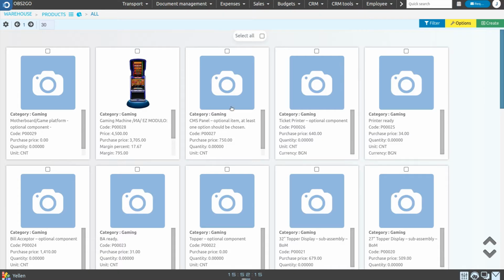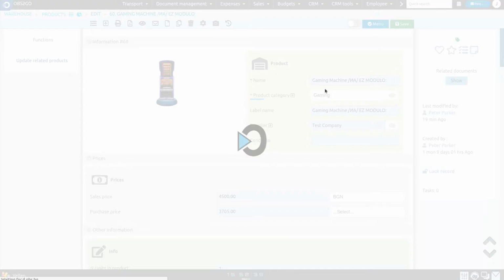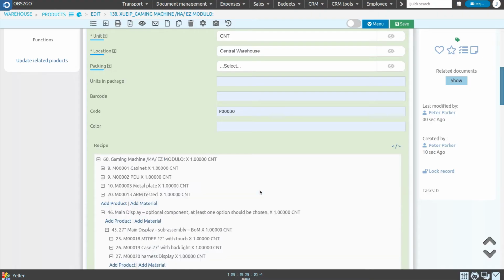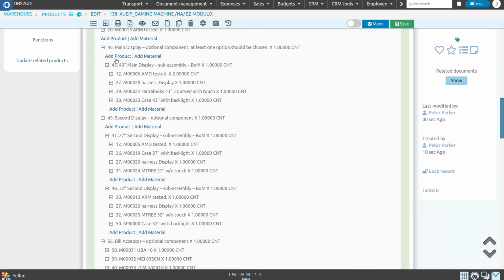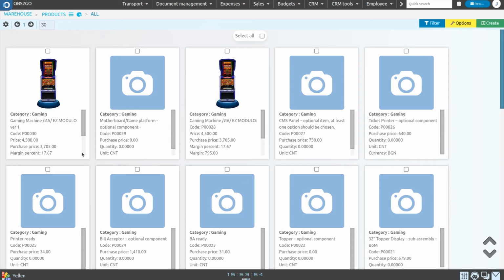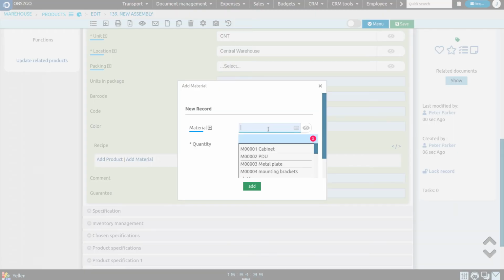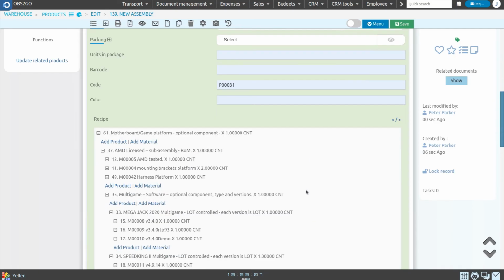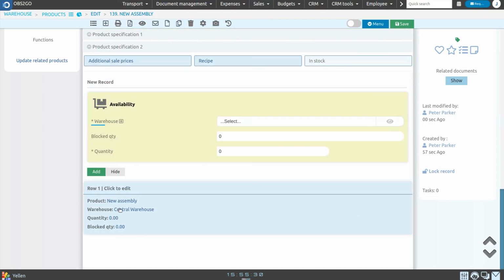OBS ERP Product assembly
Product assembly, recipes, and product configurations